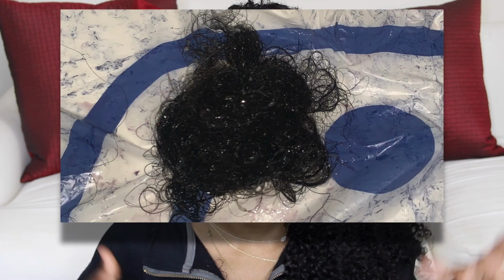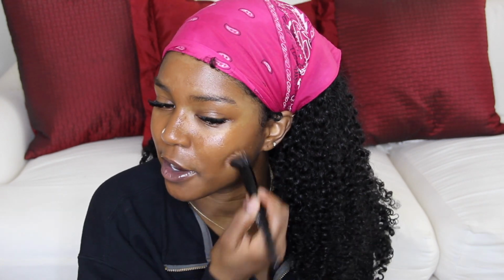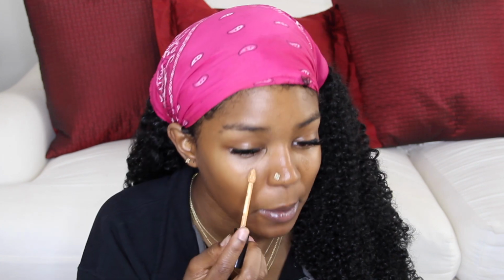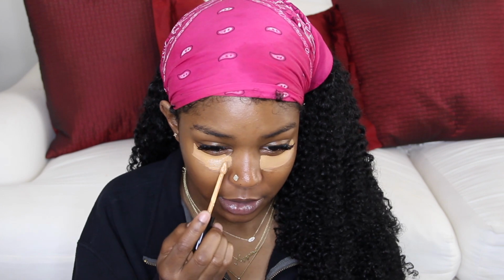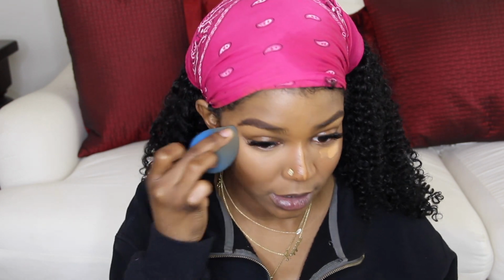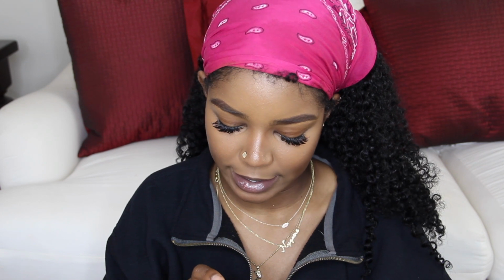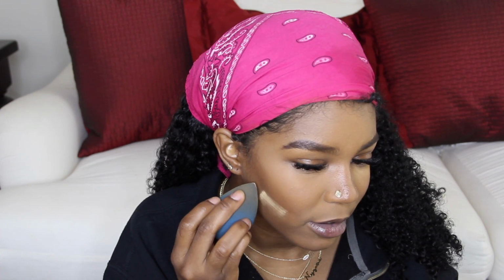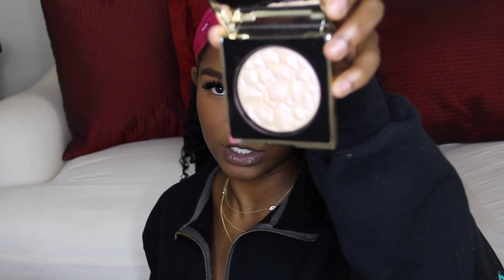GRWM | Coily Queens Clip ins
Hey friends, I just wanted someone to chat with and again I chose you. I hope you enjoy!

Coily Queens Curly Clip ins
Style: Nandi 20"
2 sets

♡C O N N E C T♡
NyMcFly.com